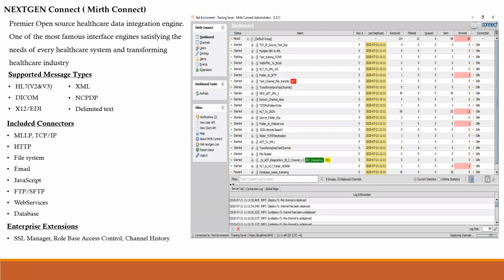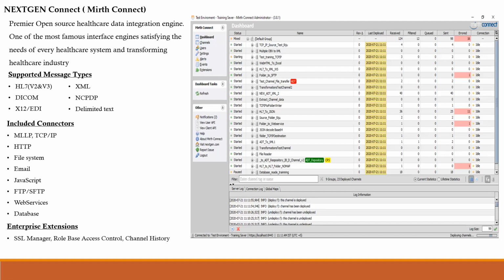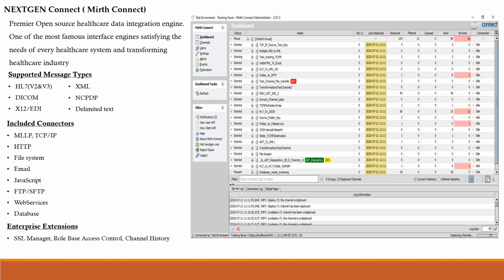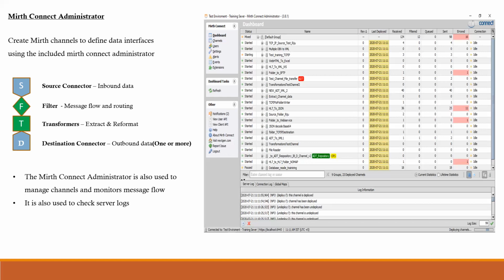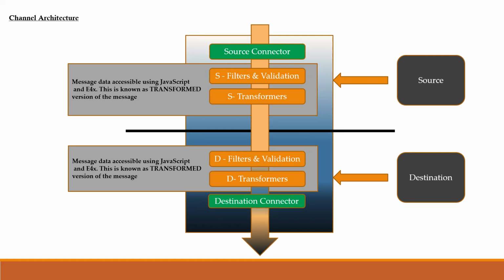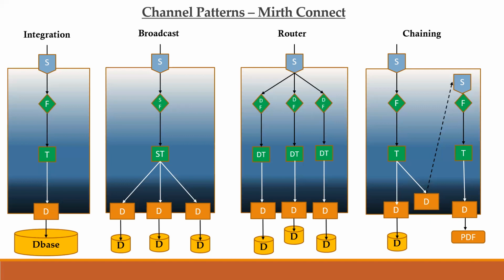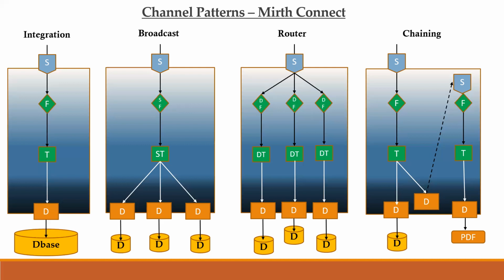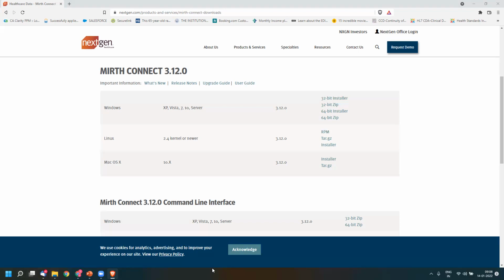Mirth Connect Training Tutorials For Beginners | Mirth Connect Online Training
Best Mirth Connect Training Tutorials ,Mirth Connect Online Training classes by svtrainings.com

HL7+ Mirth Connect NEWM BATCH DATE & TIMINGS :
 INDIA TIME :4th FEB-2025  AT 7:00 A.M IST
USA TIME : 3rd FEB-2025 AT 8:30 P.M EST /7:30 P.M CST/5:30 P.M PST
HL7 with Mirth Connect Training Demo Meeting Link :

Passcode: 6768